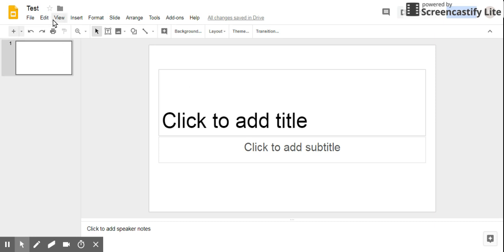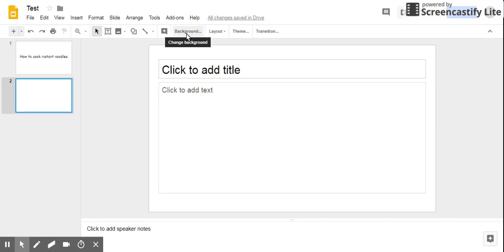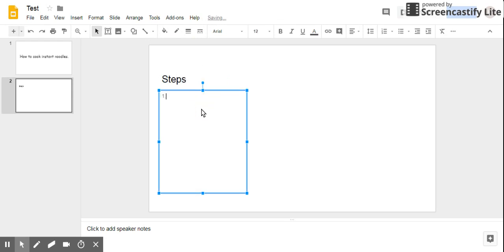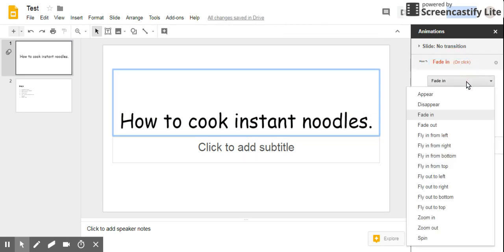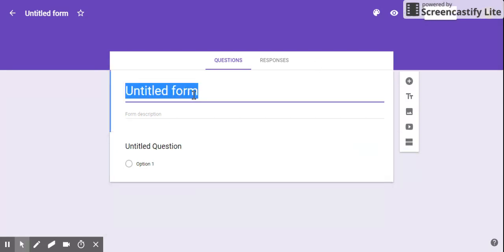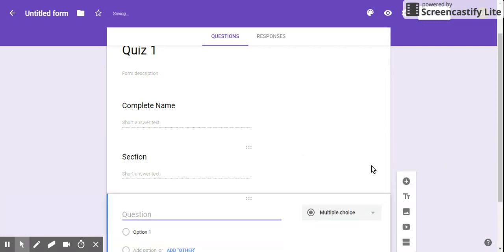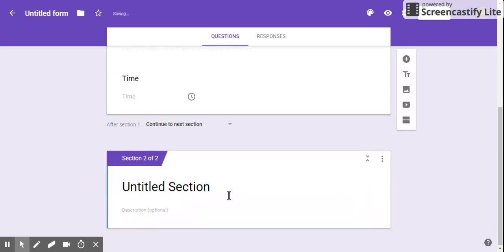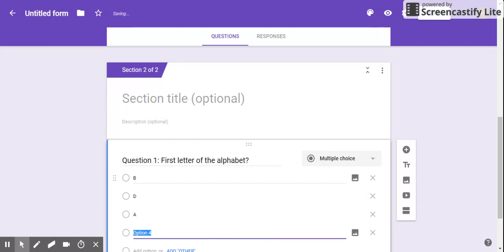Untitled form - Google Forms